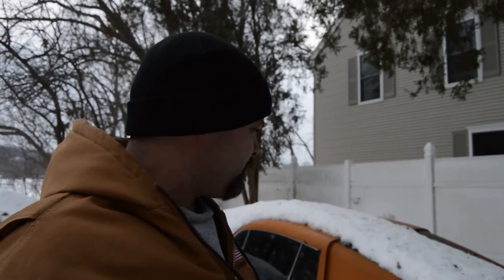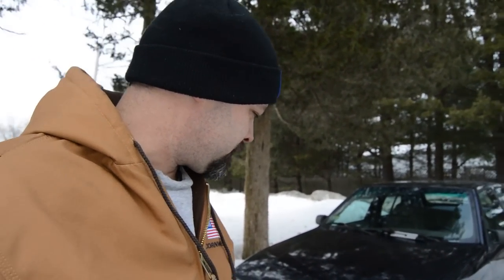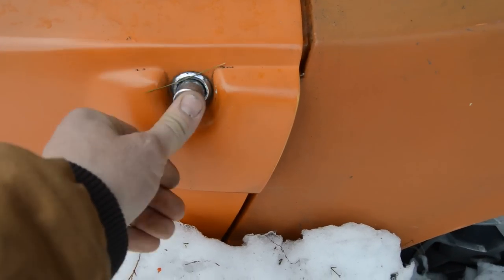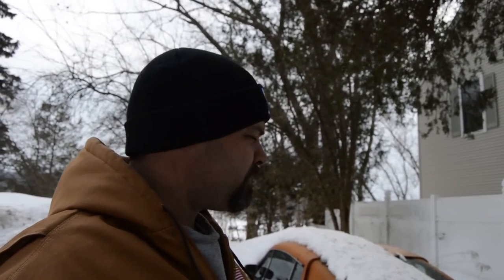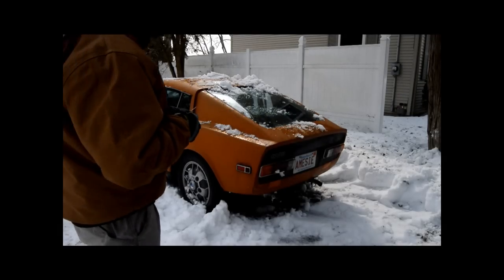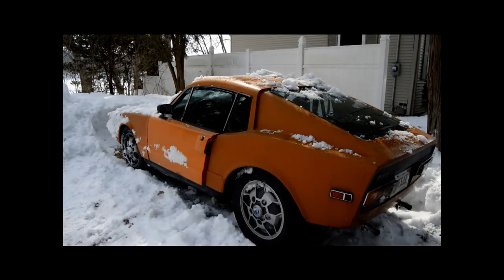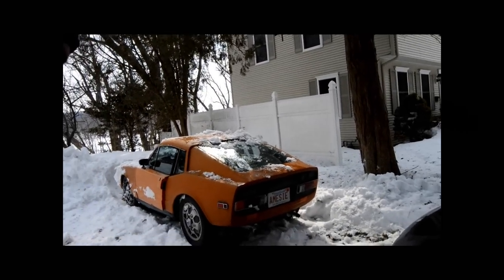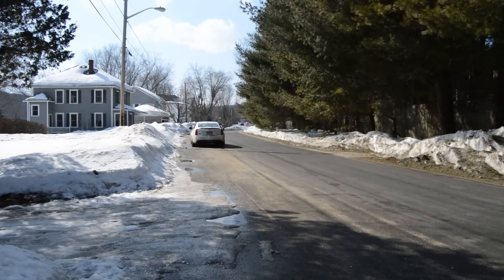Digging out the Saab Sonett! Coldest Start!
It's been frozen shut since the first major storm. The time has come to exhume the Sonett and go for a blast!